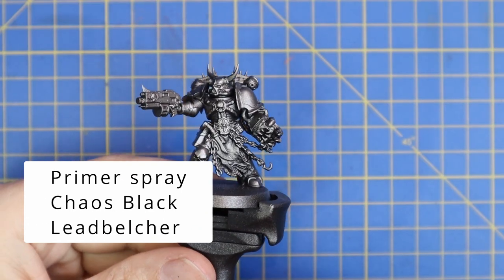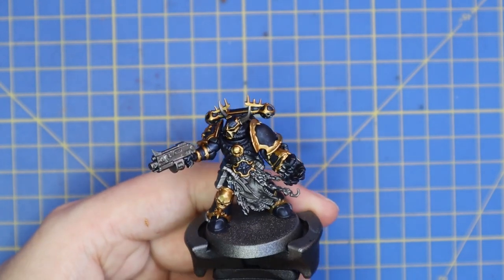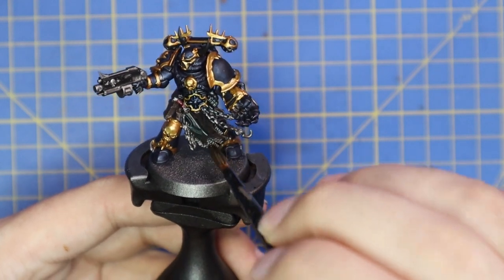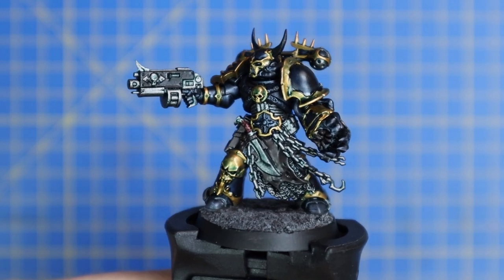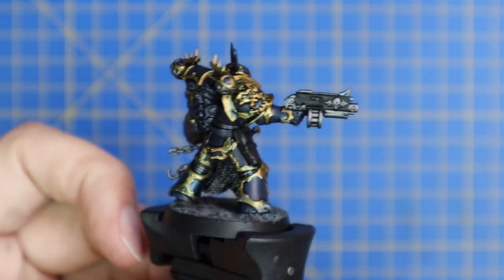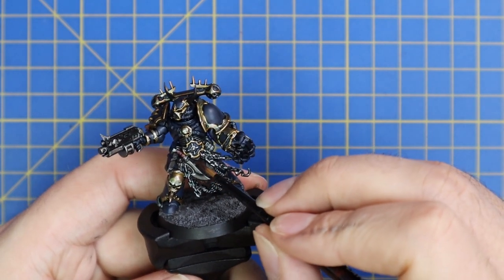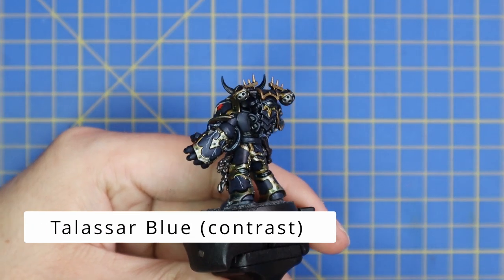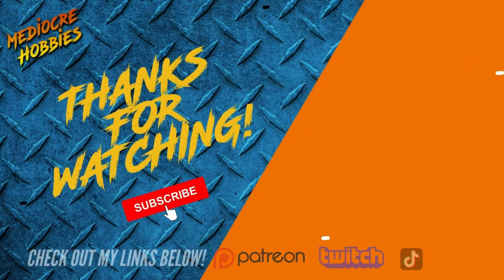How to Speed Paint New Chaos Chosen for Warhammer 40k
Andy back again with more content from the Eldritch Omens boxset. I've covered the new plastic Eldar, now it's time for Chaos to reign. Here's the tutorial for one of my Chosen! For my Chaos Space Marines, my twitch followers voted for a Night Lords theme! These boys will be part of my upcoming 40k campaign in April so hopefully you'll see what they can do on my battlefield soon! If you have any questions, please let me know!

Andy!